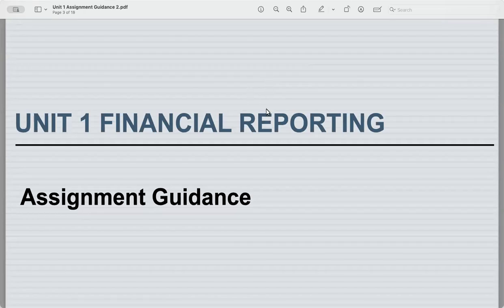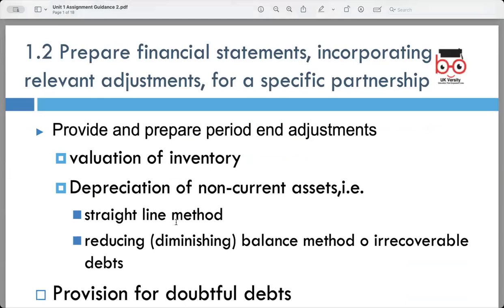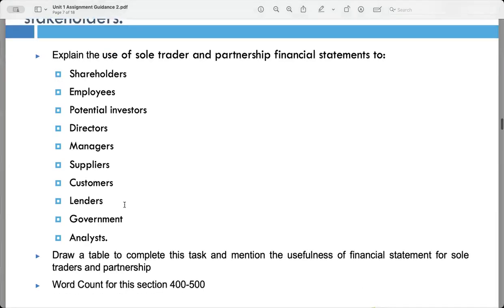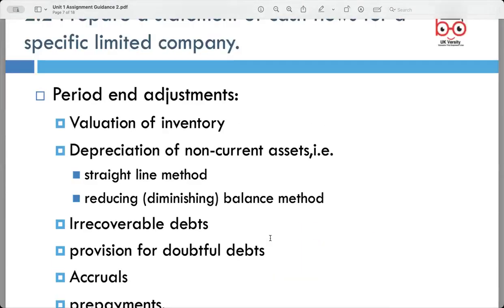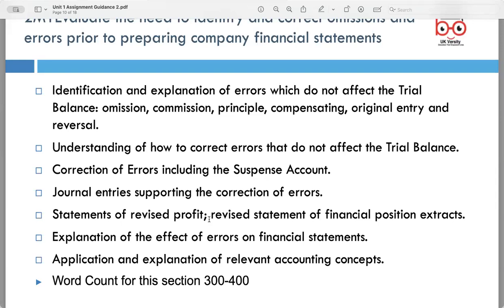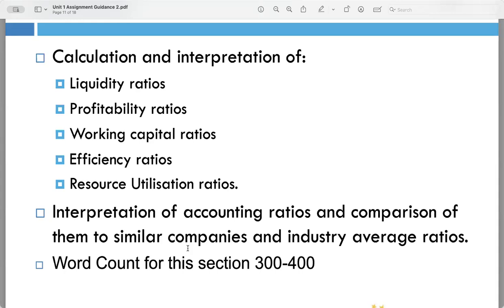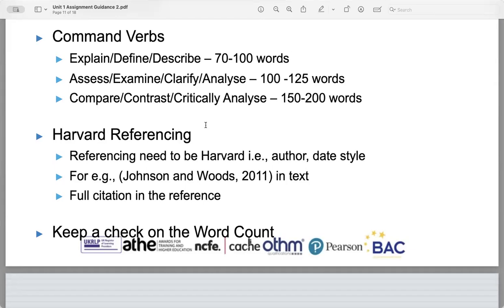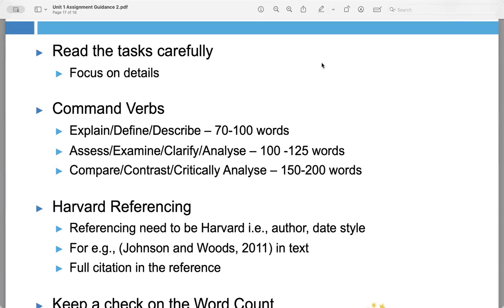IFA-Unit- Financial Reporting-Assignment Discussion-(YG)